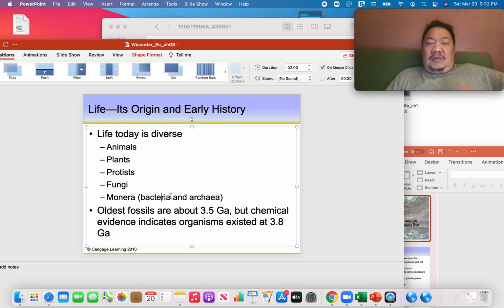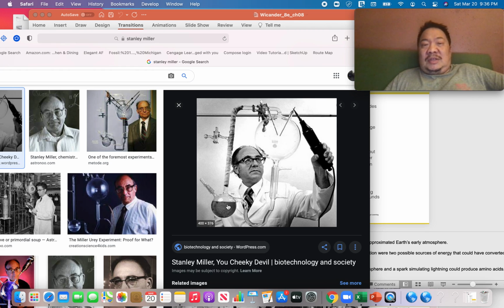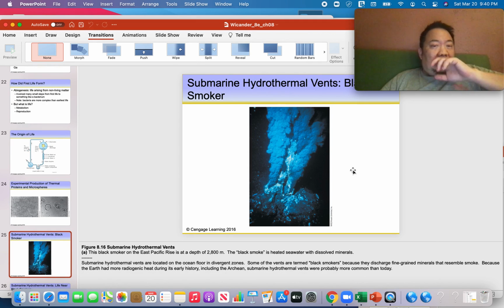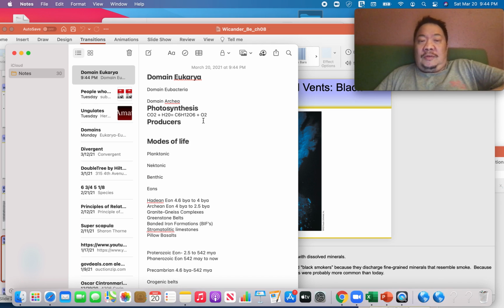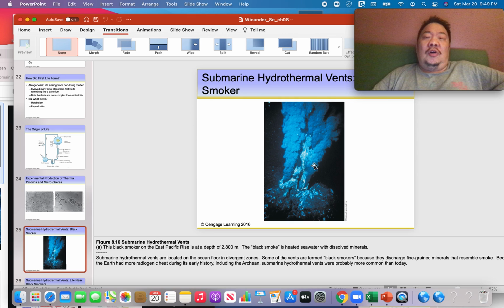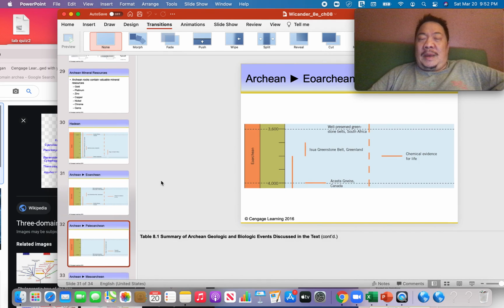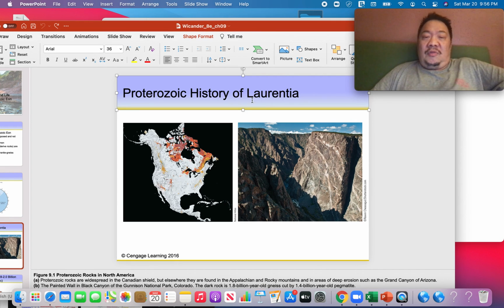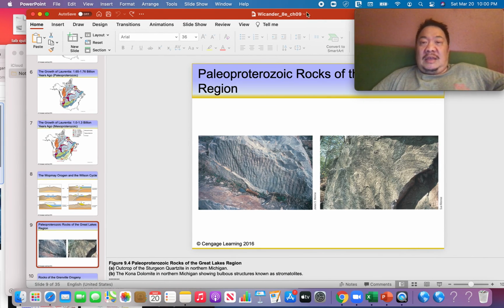Spring30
Archean Eon-Origin of Life, Intro to Proterozoic Eon